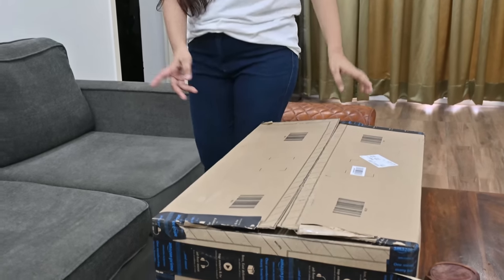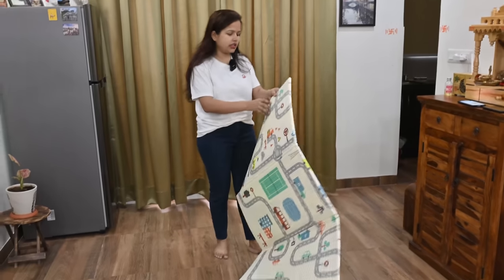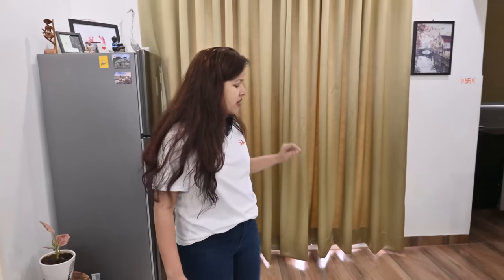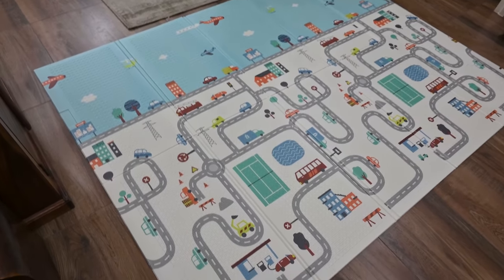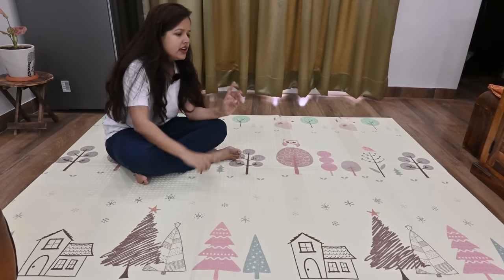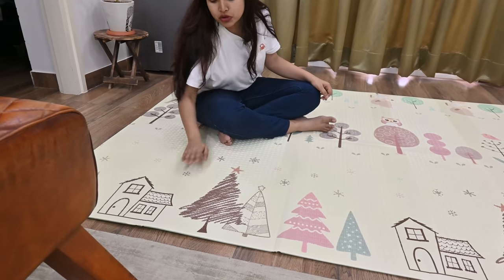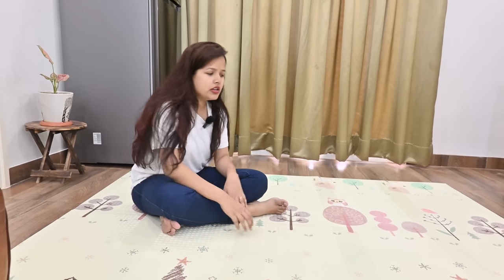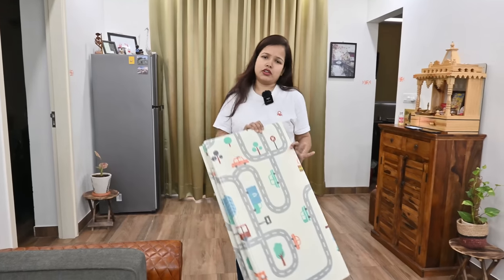Baby Play Mat Review | Baby Essential Product | Good Quality Product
Gadgets
Primary Camera